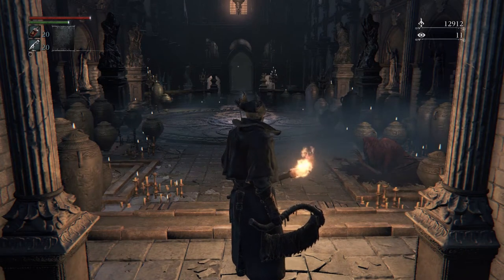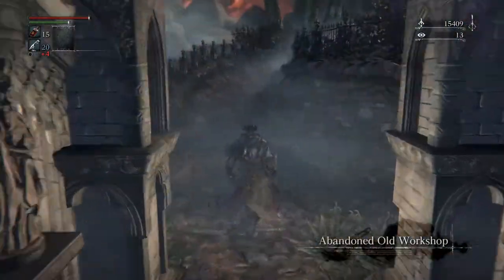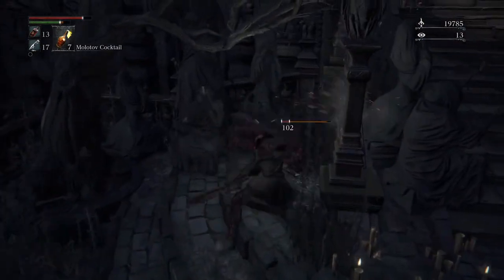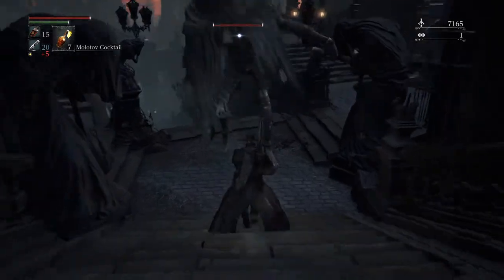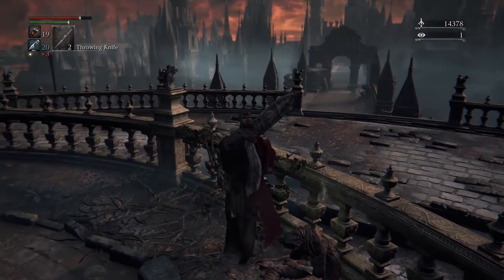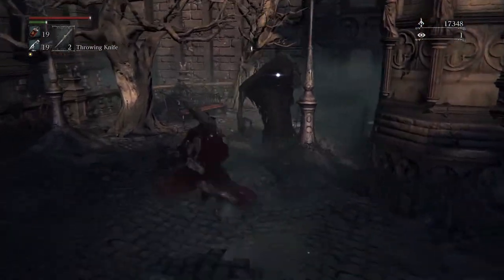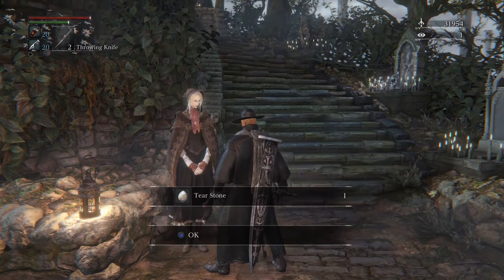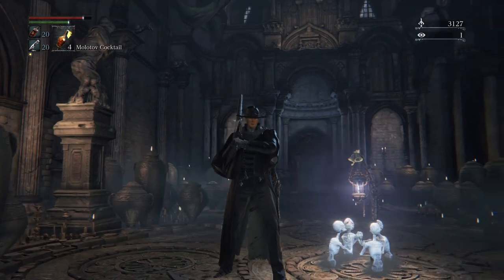BLOODBORNE: Back to Yharnam - CATHEDRAL WARD - Walkthrough / Let's Play - Episode #4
Thank you for checking out my playthrough of Bloodborne! This is somewhat a walkthrough as well as a let's play. I enjoy playing the game for myself as well as give a lot of information that hopefully helps out new and beginning players! Bloodborne is one of my favorite games of all-time, so what better game to start recording with, especially during Halloween season!

Bloodborne is an action role-playing game developed by FromSoftware and published by Sony Computer Entertainment for the PlayStation 4. It was released worldwide in March 2015. Bloodborne follows the player's character, a Hunter, through the decrepit Gothic, Victorian era–inspired city of Yharnam, whose inhabitants are afflicted with a blood-borne disease. Attempting to find the source of the plague, the player's character unravels the city's mysteries while fighting beasts and cosmic beings.

The game is played from a third-person perspective. Players control a customizable protagonist and the gameplay is focused on strategic weapons-based combat and exploration. Players battle varied enemies while using items such as swords and firearms, exploring different locations, interacting with non-player characters, and unraveling the city's mysteries. Bloodborne began development in 2012 under the working title of Project Beast. Bearing many similarities to the Souls series of games by the same developer and director, Bloodborne was inspired by the literary works of authors H. P. Lovecraft and Bram Stoker, as well as the architectural design of real world locations in places such as Romania and the Czech Republic. The decision by game director Hidetaka Miyazaki to create a new intellectual property (IP) and not another Souls game was made because he wanted to create something different. At the same time, Sony wanted a new IP to be made exclusively for the PlayStation 4.

Bloodborne received critical acclaim, with praise being directed at its gameplay, particularly its high level of difficulty, sound design, Lovecraftian themes, and interconnected world design. Some criticism was directed at its technical performance at launch, which was improved with post-release updates. An expansion adding additional content, The Old Hunters, was released in November 2015. By the end of 2015, the game had sold over two million copies worldwide. Bloodborne was nominated for and won several awards, and has been cited as one of the greatest video games of all time. Some related media and adaptations have also been released, including a card game and comic book series.

Bloodborne received "universal acclaim" from critics, according to review aggregator Metacritic. Daniel Tack of Game Informer praised the game's unsettling atmosphere and the aesthetic visuals, which he stated "had brought horror to life". He also praised its challenging gameplay, which he compared to the Souls series, as well as its intimately-realized story, high replay value, deliberate, rewarding and fast-paced combat, sparse storytelling and satisfying weapon customization. He was also impressed by the well-crafted boss battles, unique enemy-design, and soundtrack. He also praised the multiplayer for extending the longevity of the game, and the game for allowing players to learn and adapt throughout a playthrough. He summarized the review by saying that "While this new IP doesn’t stray far from the established Souls franchise, it is a magical, wondrous work that admirably instills both terror and triumph in those brave enough to delve into it."

Some Cathedral Ward Information From IGN

As you enter the Cathedral Ward, you may notice an odd “man” in the corner in a red cloak. This Cathedral Attendant is harmless, and will ask that you send survivors to the temple where they will be safe. You can also check back at Iosefka's Clinic where you started and Iosekfa herself will give you the same spiel behind a closed door. There just happens to be one woman in Central Yharnam who is looking for such a safe place, across the bridge from the kennels at the entrance to the Central Yharnam Aqueduct. It’s up to you to tell her which place to go - as both locations seem a little too good to be true. Send her to Iosefka, and she will reward you at the door with some Numbing Mist. Send her to the chapel instead, and you’ll get a Triumph Emote.  Alternatively, if you just don't feel comfortable leaving such an odd and creepy man alive you can slay him for a Caryll Rune that will provide +3 to your maximum Quicksilver bullet count (although you probably wont be able to equip it yet).